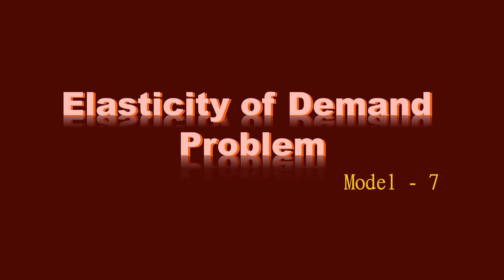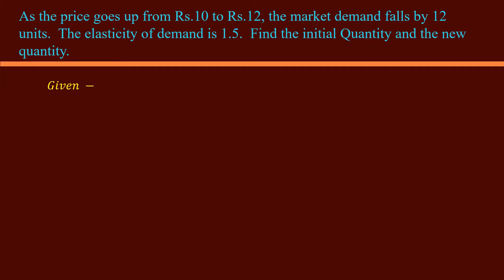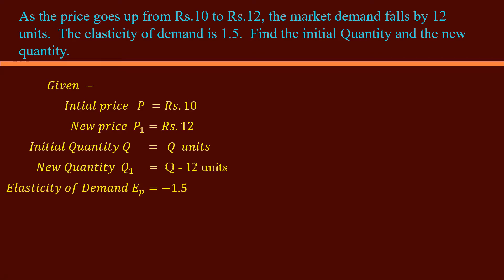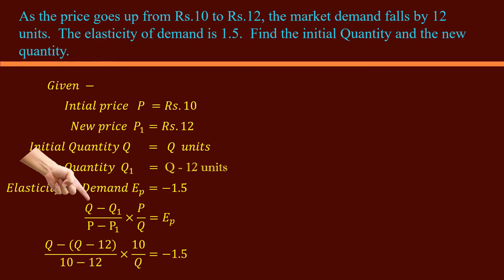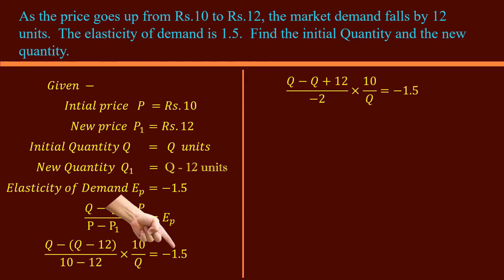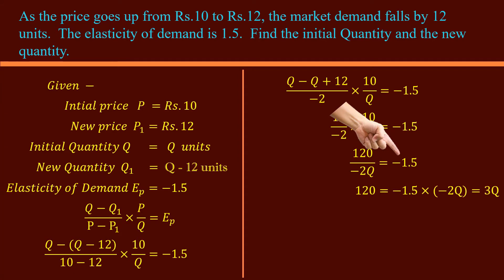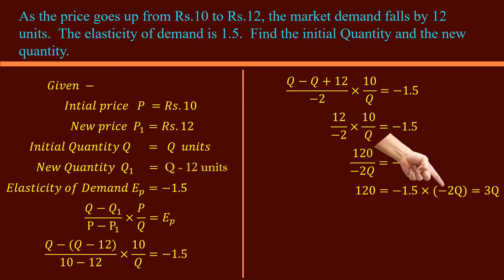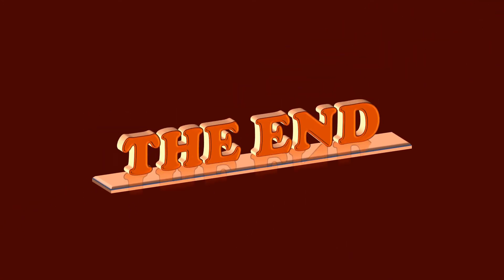Elasticity of Demand Problem Model 7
It is for ISC, CBSE, CBT, B.A, BBA and other students doing Economics at fundamental level.